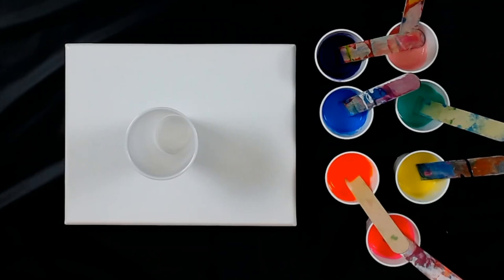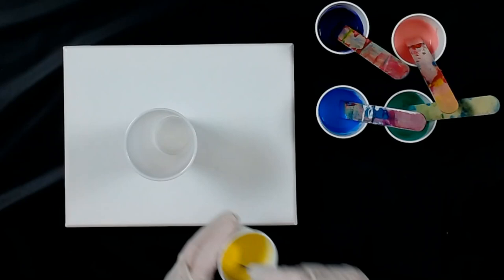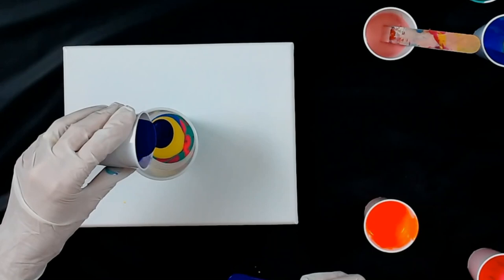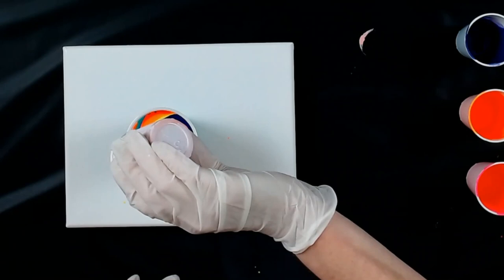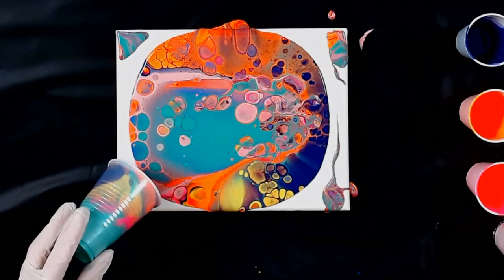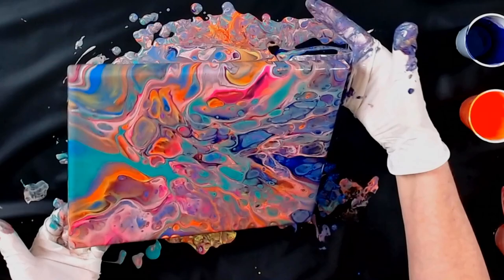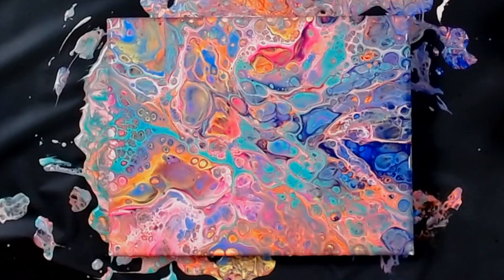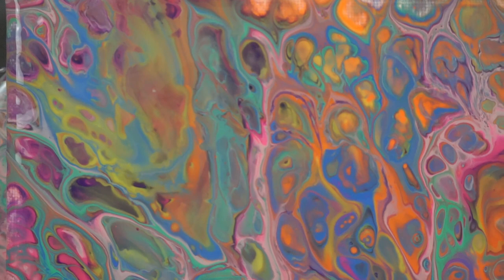Flip Cup - Easter Egg Hunt - stayhome 207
This acrylic pour  flip cup is to say Happy Easter everyone!  I am calling it Easter Egg Hunt.

Colors Used:

Pouring Medium: I use  Floetrol and water.
Very grateful for your support of art supplies for this channel

Floetrol Pouring Medium for Acrylic Paint Pouring Bundle 1-Quart | Flood Flotrol Additive | 16 2-Ounce Acrylic Paints | Pixiss Wood Mixing Sticks
PH PandaHall 6oz 8 Pack Plastic Squeeze Bottles with Red Tip Caps Soft Applicator Bottle
ARTEZA Acrylic Paint, Set of 24 Colors
Acrylic Pour Oil for Art - 100% Pure Silicone
Spot On 100% Silicone Treadmill Belt Lubricant
Authenzo Kitchen Butane Torch Lighter